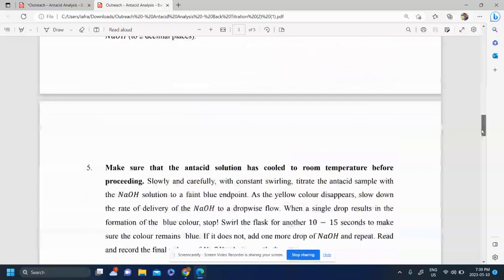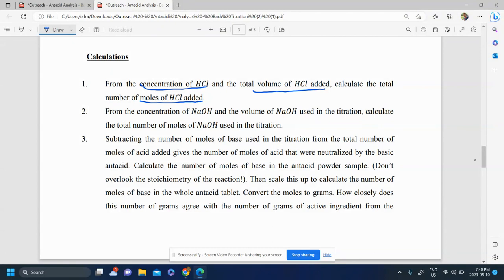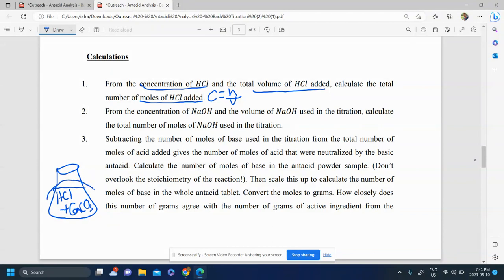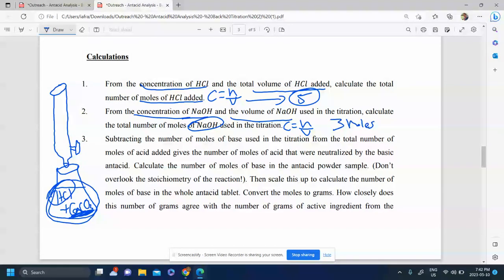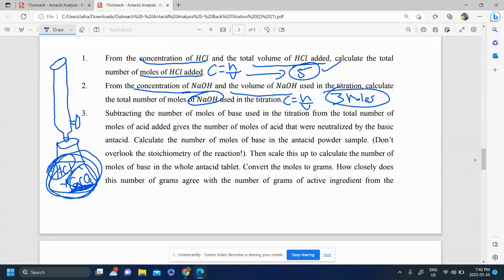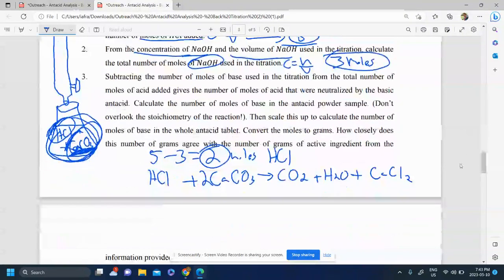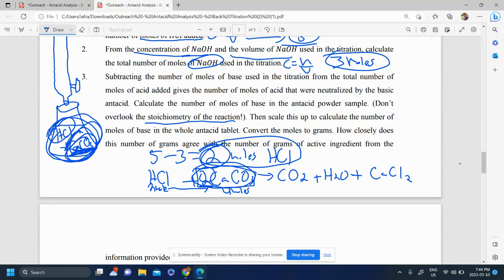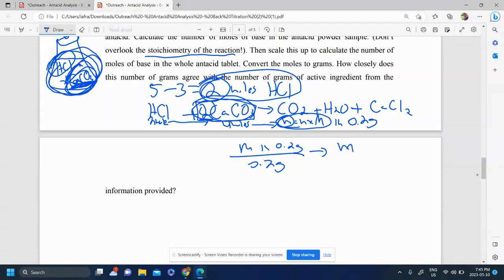UTM calculations overview